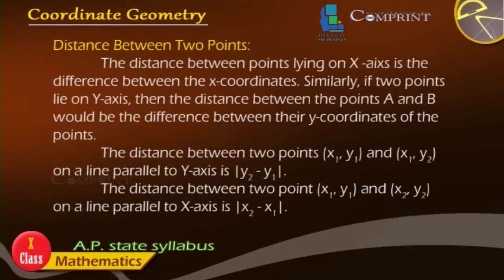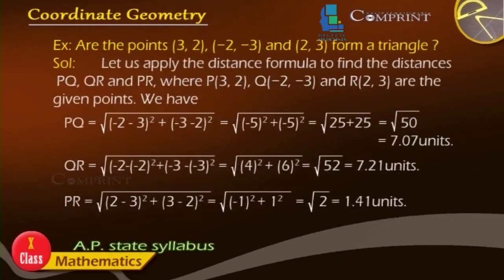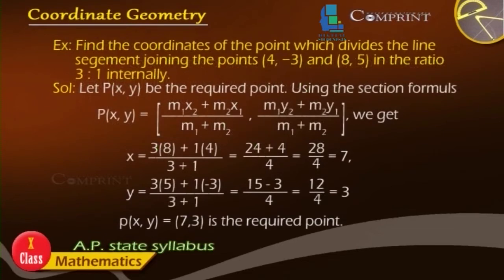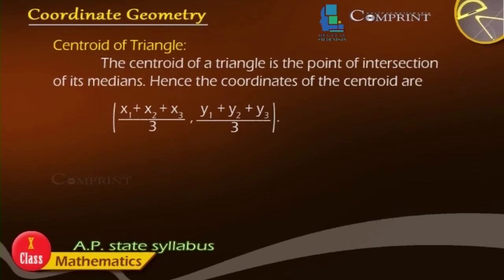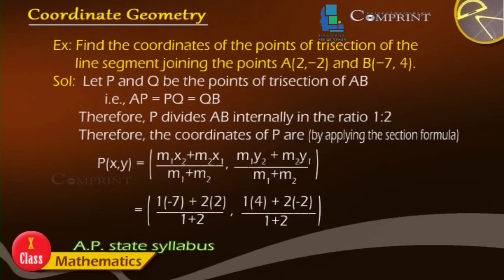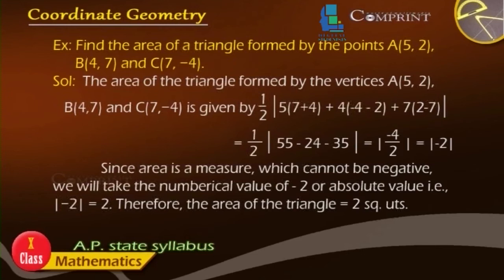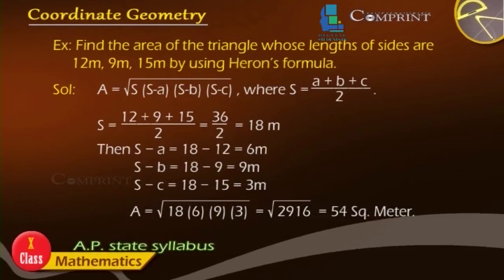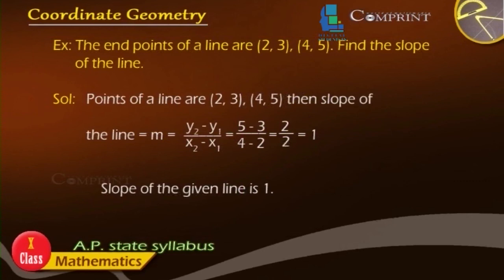10th Class Mathematics || Coordinate Geometry || 2020 New Syllabus || Digital Teacher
10th Class Mathematics || Coordinate Geometry || 2020 New Syllabus || Digital Teacher

Coordinate Geometry,10th Class Chemistry, English Medium. AP And Telangana State Syllabus Online by Digital Teacher.